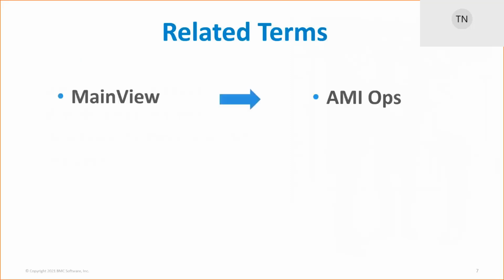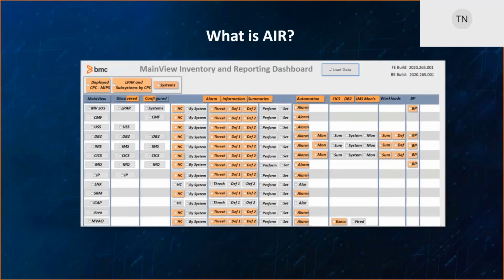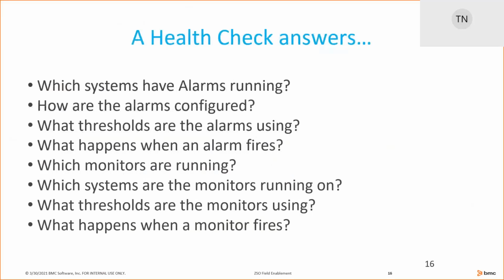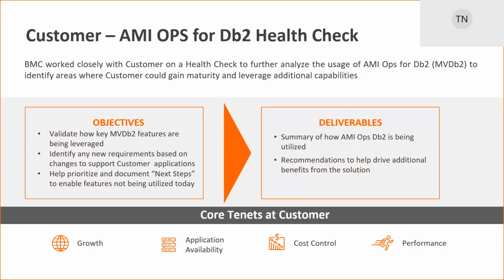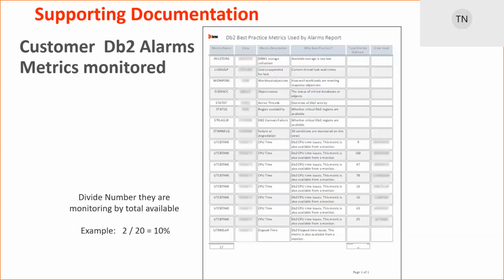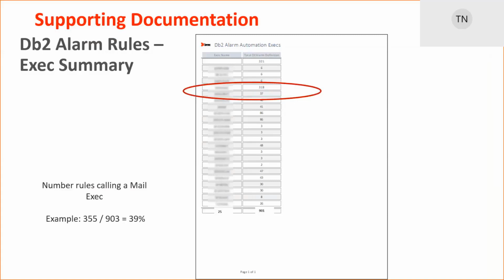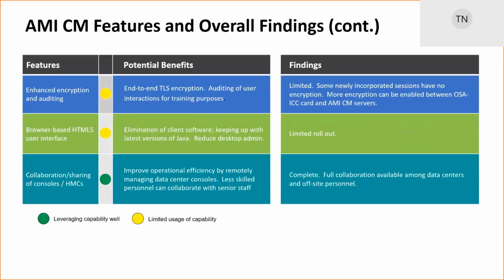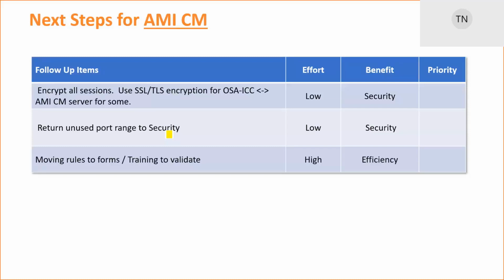AMI Ops - Unlocking AMI Ops Value with BMC Health Checks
AMI Ops is built for digital business. It is a complete, modular solution that is architected to provide central administration and management.